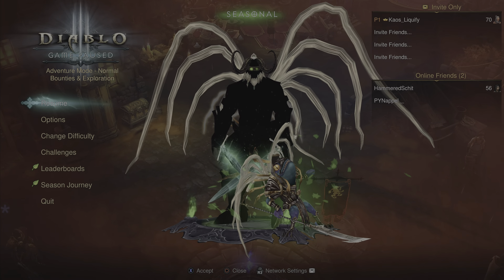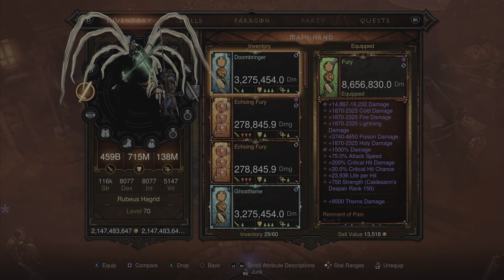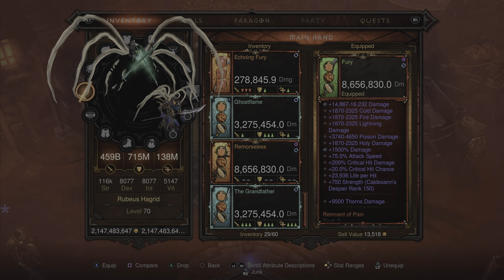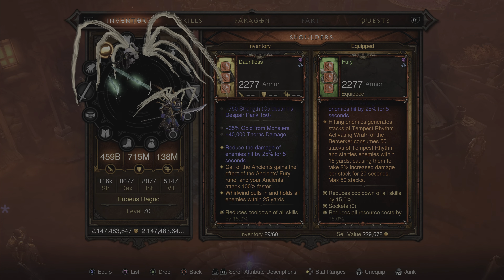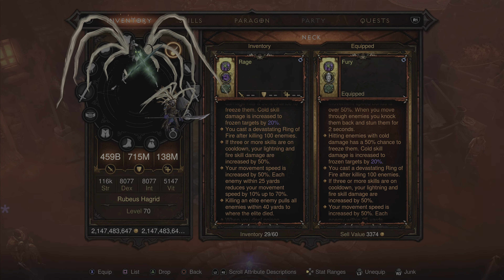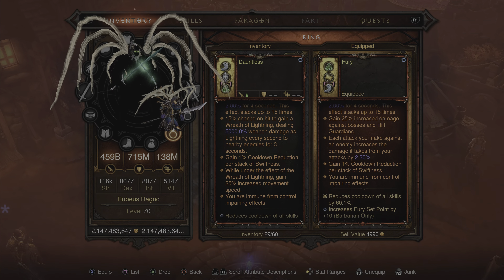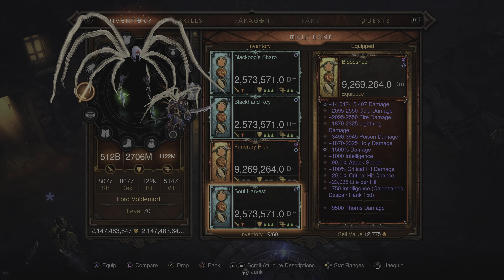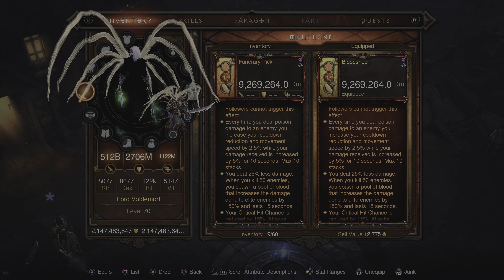Free Season 28 Save File Updated Build Showcase (Free Modded Saves For Ps4/5)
Welcome to our Free Season 28 Save Files update video! In this video, we're excited to share the changes we've made to our Barbarian and Necromancer Class builds.

We've listened to your feedback and made several improvements, including changing the Gem of Ease to the Stain of Sin, standardizing all affixes on both classes, and adding all Sanctified and SoulShard Affixes. With these updates, we've brought all builds for both classes onto an even playing field, ensuring that no matter what your favorite build is, it won't be outshined by another.

In addition, we've also provided some quality of life changes by updating the values for some important stats, such as Cooldown of all Skills, Total Life Bonus, and Resource Cost Reduction. These changes will make playing both classes even more enjoyable and rewarding.

Thank you for your support, and we hope you enjoy the new and improved Barbarian and Necromancer Class builds!

We want to thank each and every single one of you for checking out our channel, we hope you enjoyed this video! After receiving requests, we are happy to announce that we will be accepting donations! Please note that donations are not required in any way, you will still receive anything that is being given away! Please also only donate if you have the financial means to do so! Thank you to each and every one of you for your support, we couldn't do this without you all so thank you so much! With Love - Stay Safe, Stay Happy, Stay Gaming. The Lion Gaming Crew

*Channel Art made by Madmartigan*
*All Mods made using “D3Studio by Tonic_Box”*